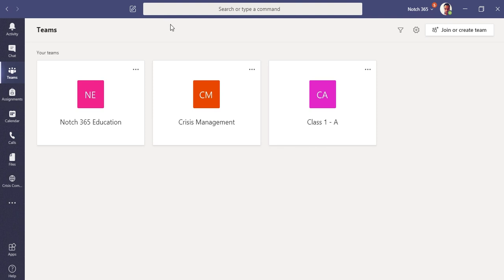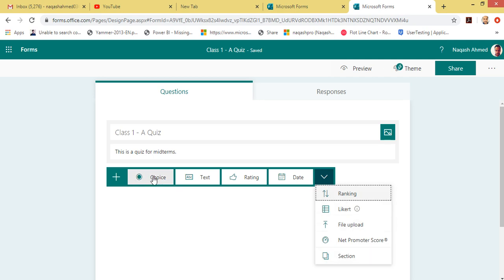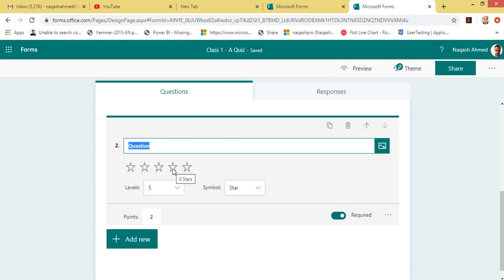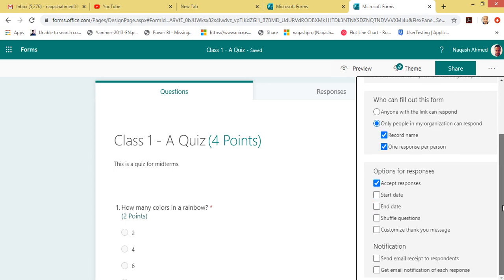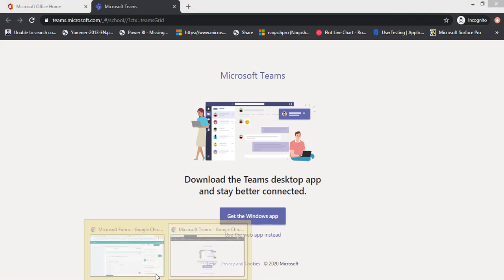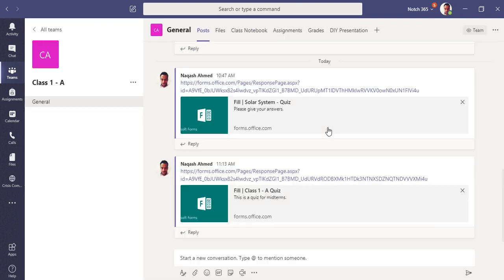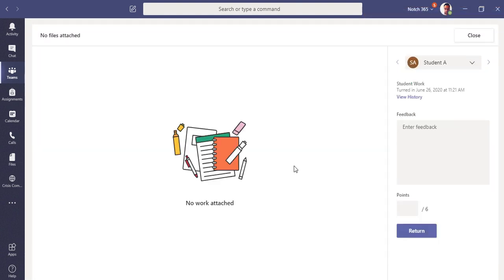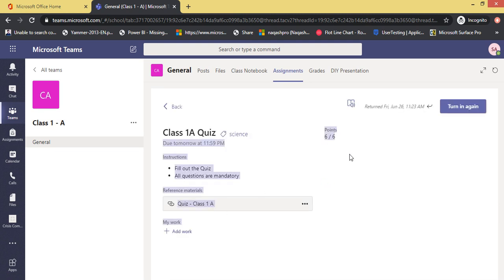Microsoft Teams - Creating Quiz with Forms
Hey everyone, welcome to my new video on Microsoft Teams where i will showing you how to create a Quiz using Microsoft Forms inside Teams. This video is useful for Teachers who want to create Quiz as Assignments and assign to their students.